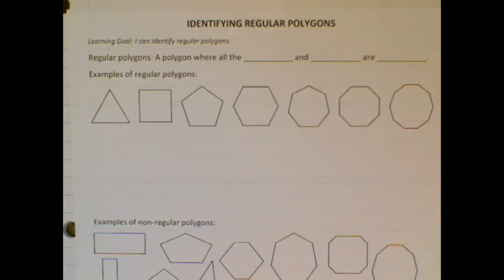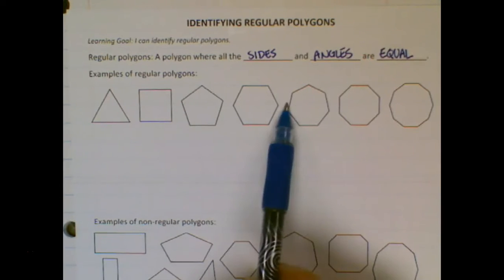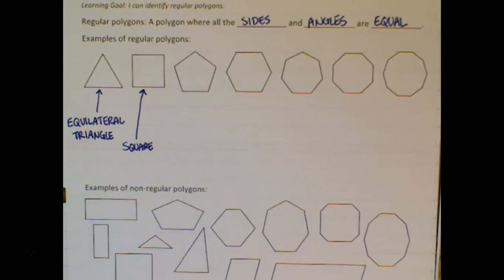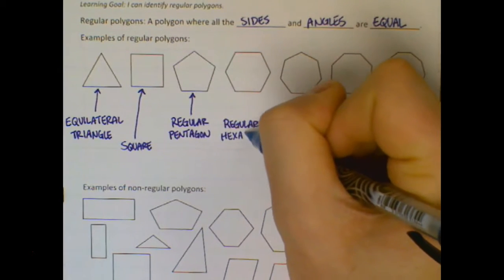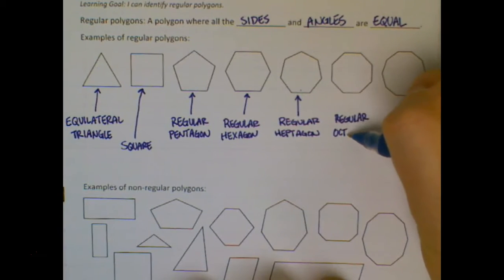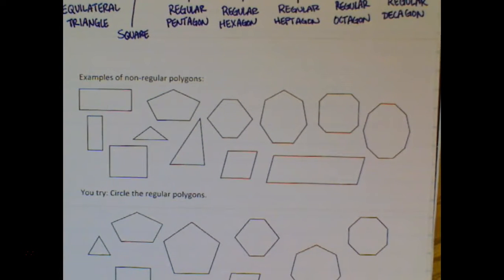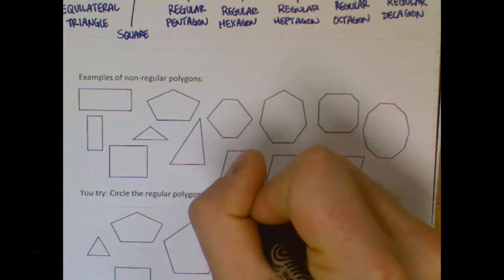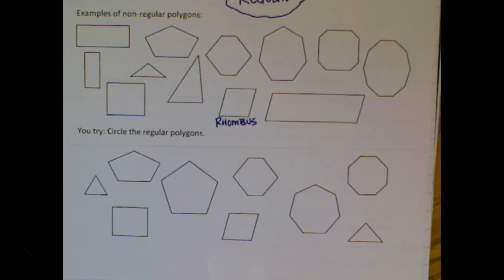Identifying Regular Polygons Lesson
Mr. Teitsma's lesson about identifying regular polygons.